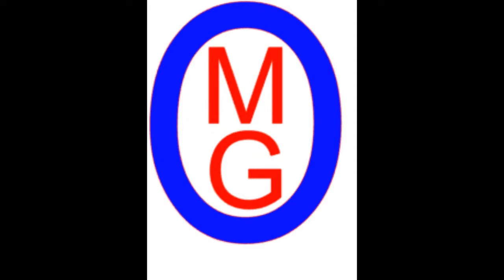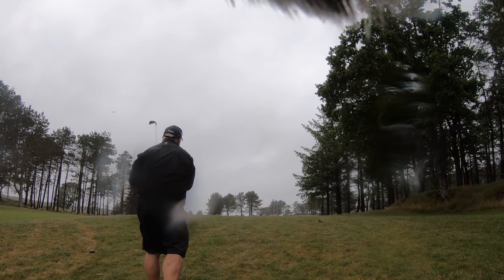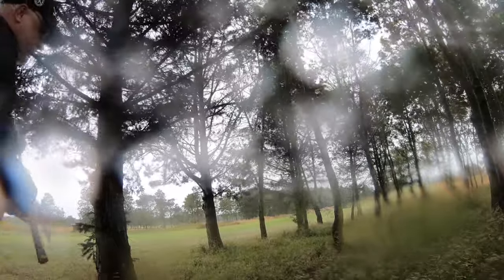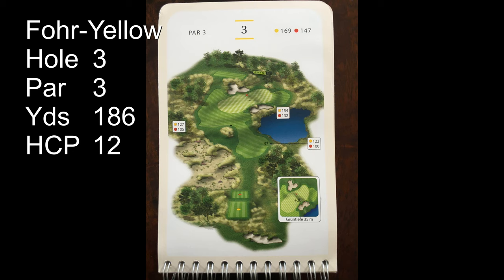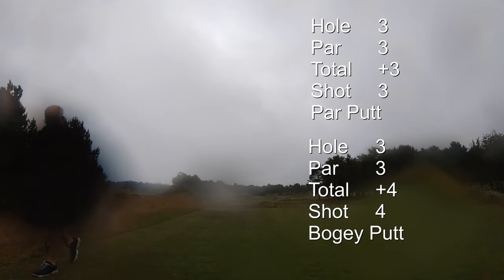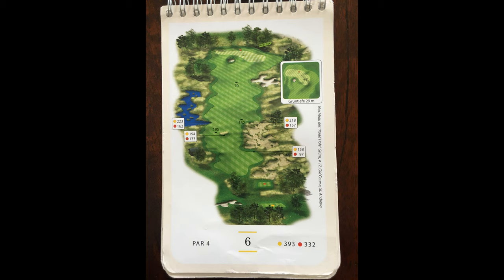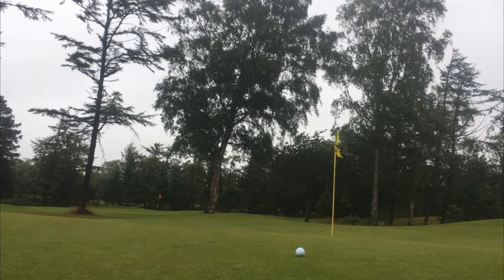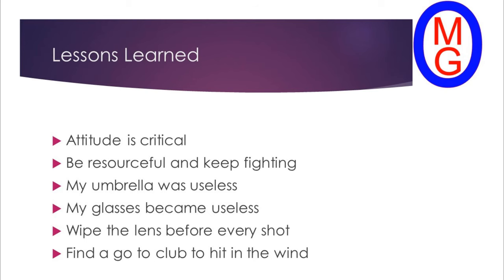Ultimate German Golf Trip One of Germany's Best....Fohr front 9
I played the #3 rated course in Germany. Golf Club Fohr to start my Ultimate German Golf Trip!